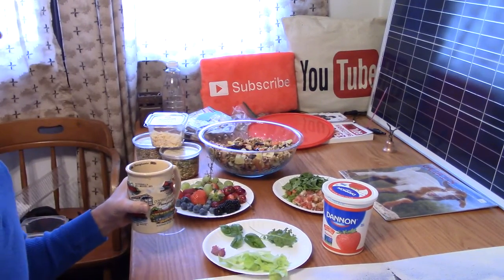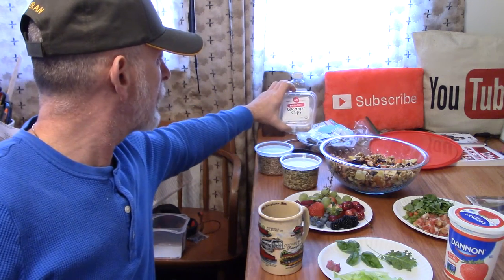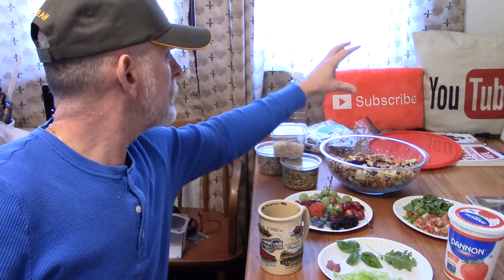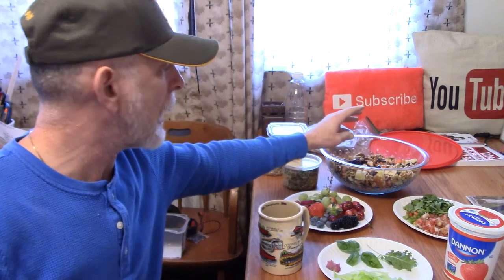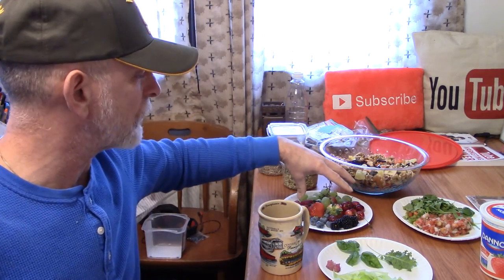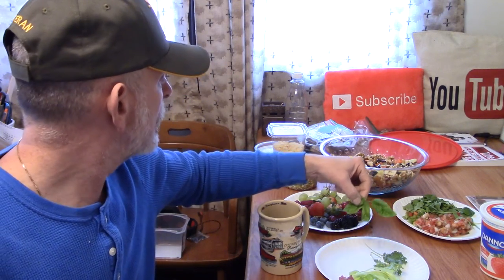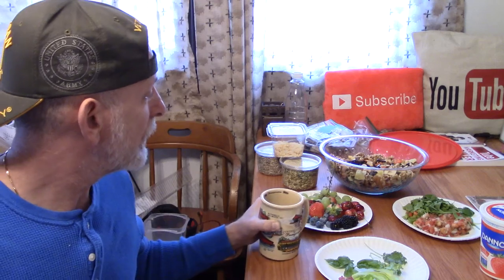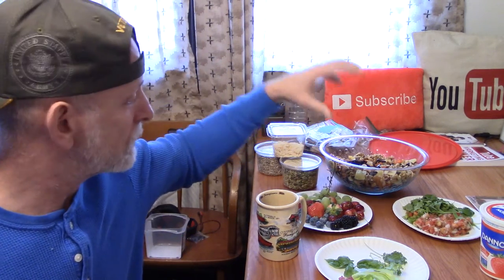The Healthy Breakfast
the healthy breakfast. I like to eat healthy food most of the time. On the weekend I like to have the healthiest food. I do take healthy snacks to work also. A lot of the time I will put the trail mix in a baggy and take that to work for the first break. That's like a vitamin with all of the nutrients.